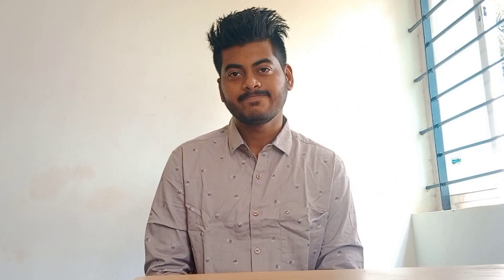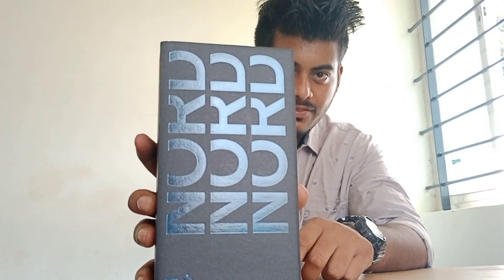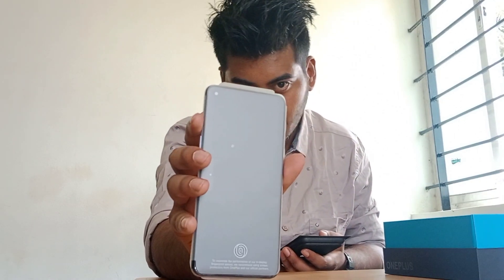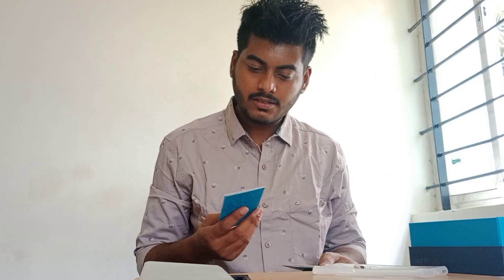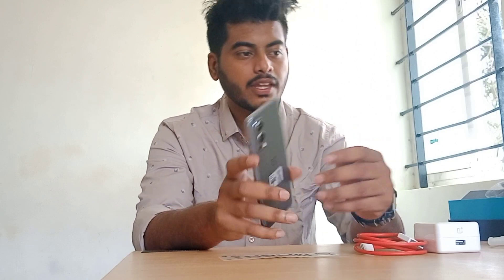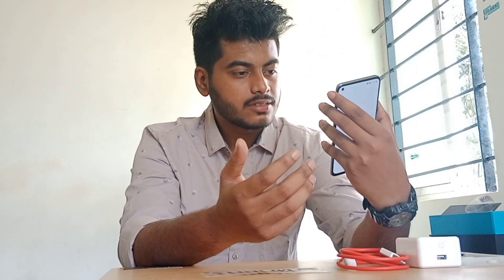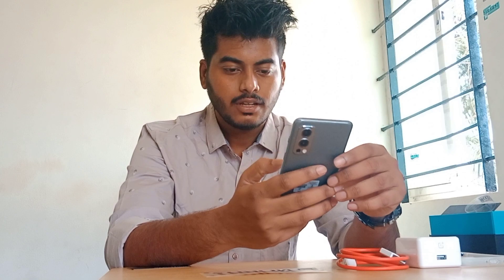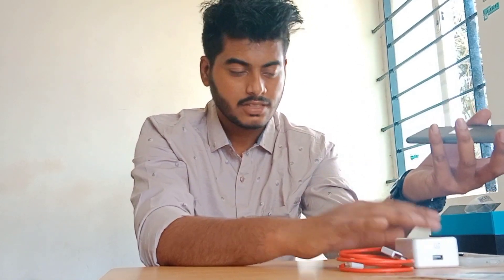OnePlus Nord 2 5G Unboxing and specifications | OnePlus Brand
Hello Guys,
After so many days im coming up with a new video of oneplus nord 2 5g mobile unboxing and specification review. Best Branded Mobile at this price Range, All of us know the brand value of oneplus. Just watch the video completely and ENJOY..!!